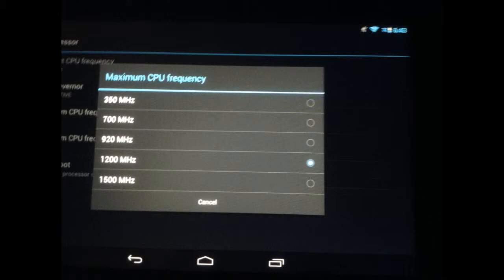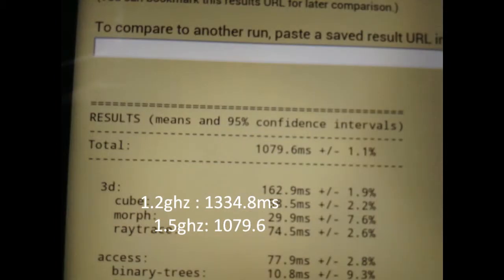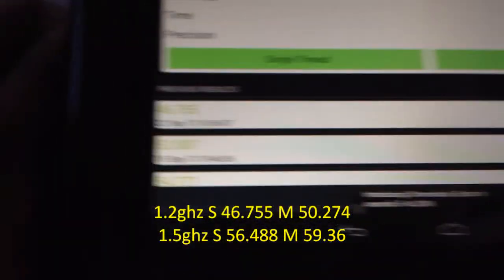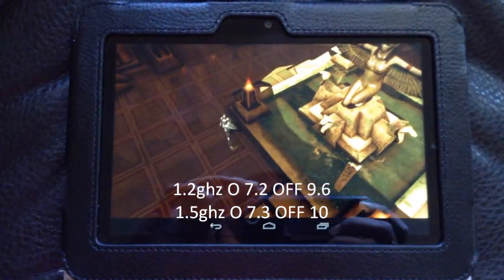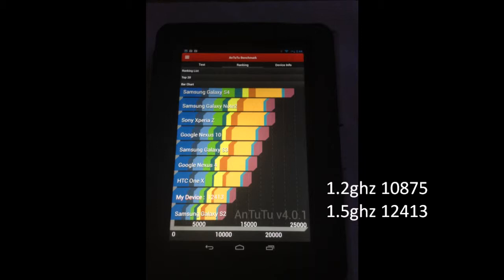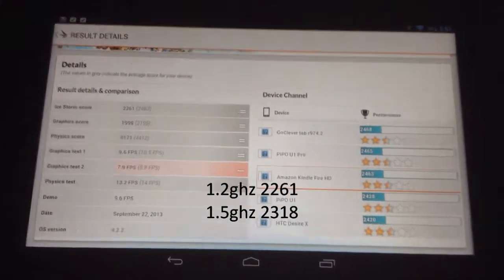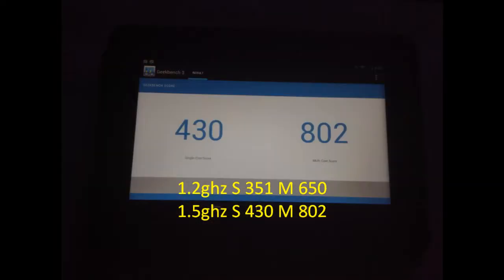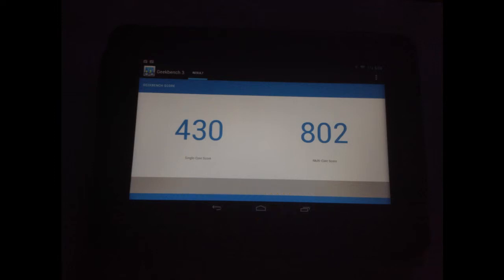How to overclock kindle fire hd 7in (CM10) and benchmarks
First go to setting, go to about tablet, tap build number 7 times

My Laptop:
Macbook Pro

My PC:
Computer Case: Cooler Master N200